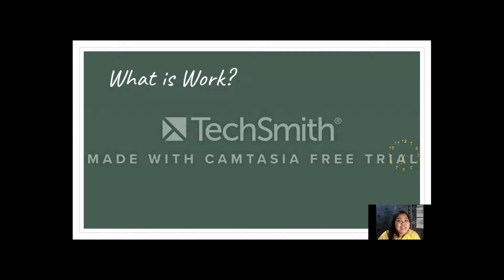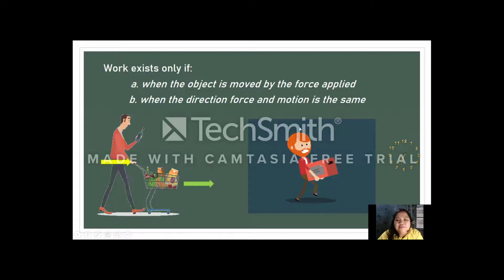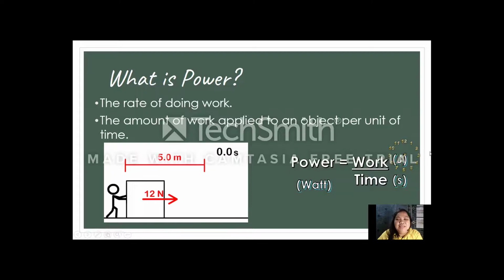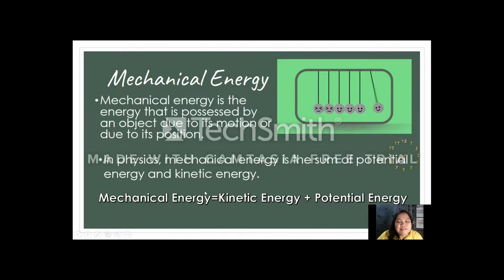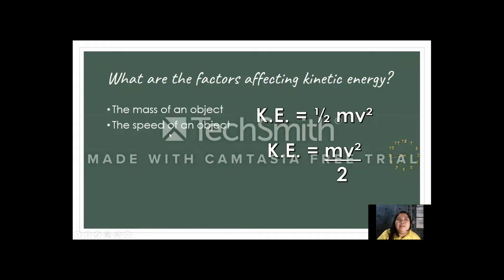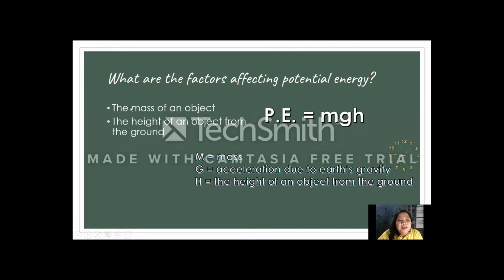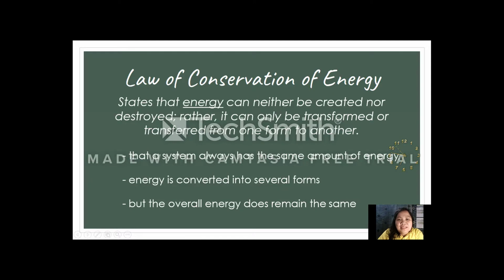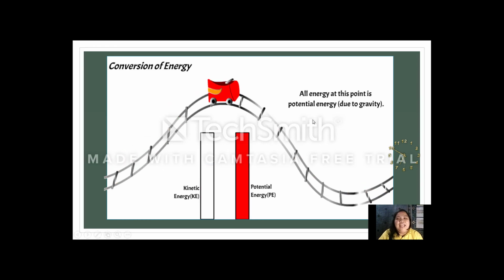work power and energy